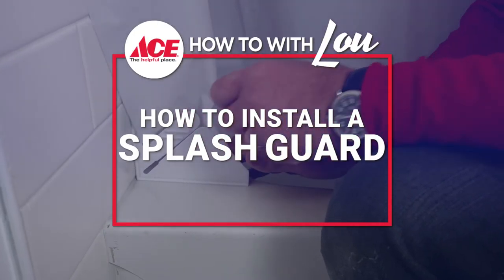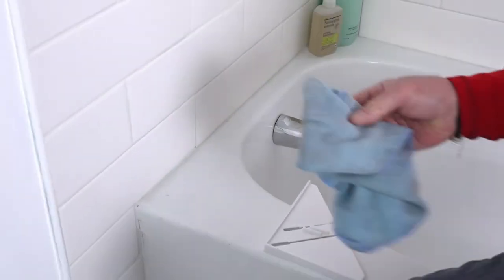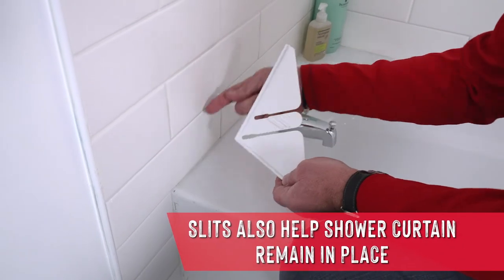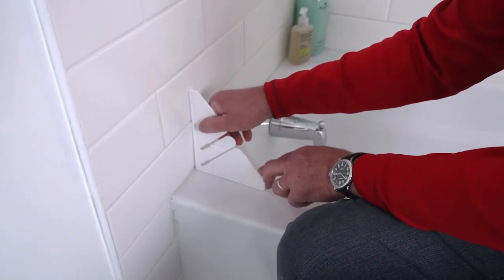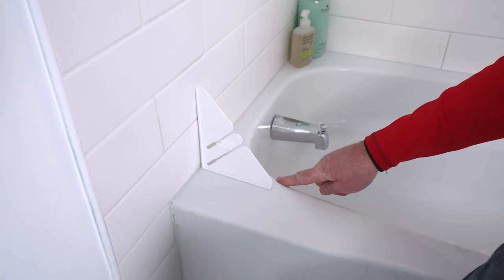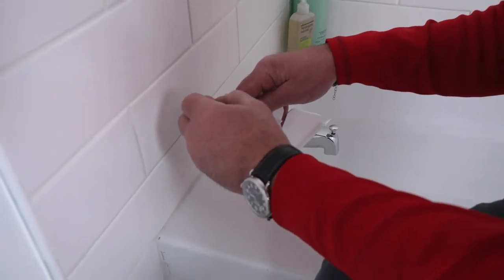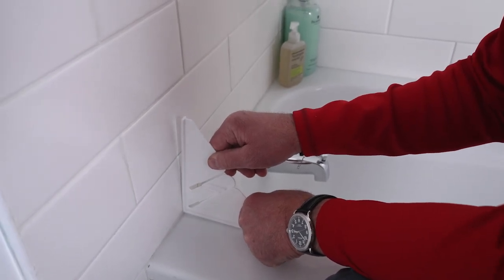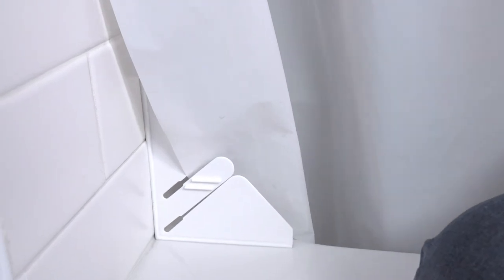How To Install A Shower Splash Guard - Ace Hardware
Watch as Lou Manfredini, Ace's Home Expert, shows you how to add a shower splash guard.